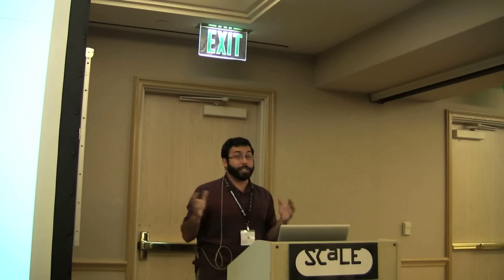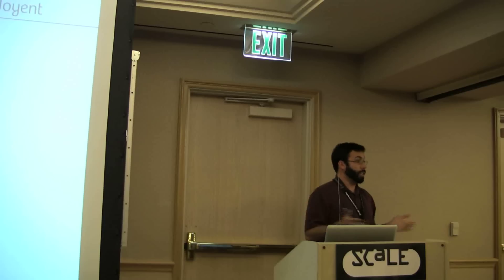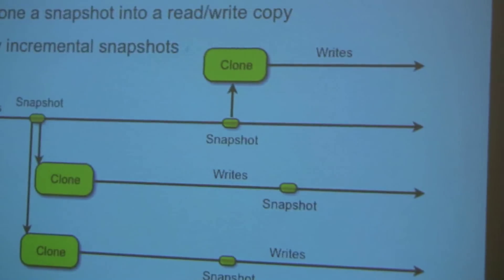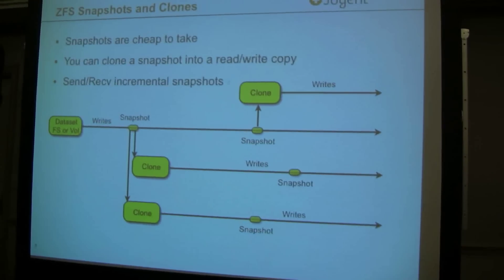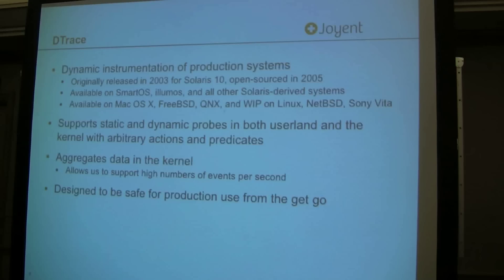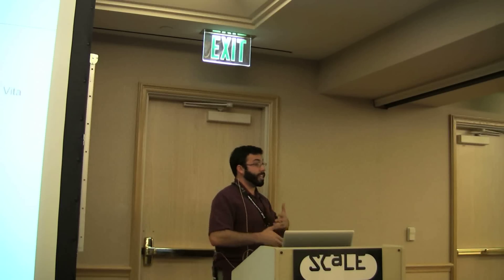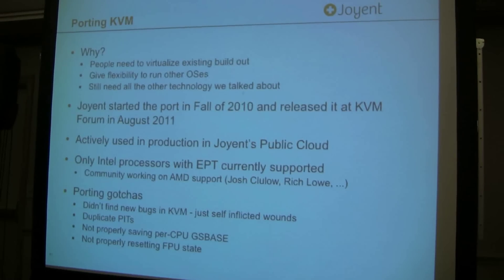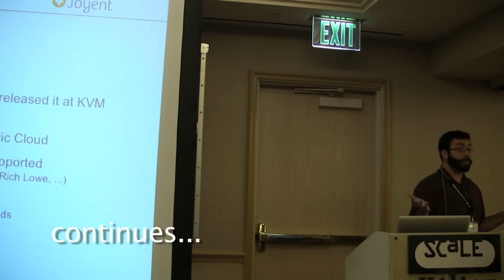Using SmartOS as a Hypervisor - 2